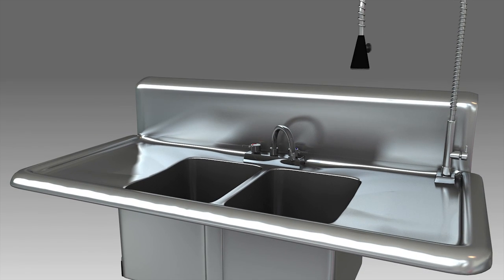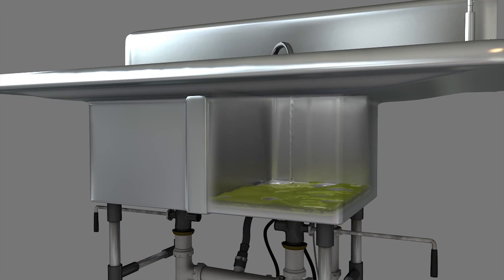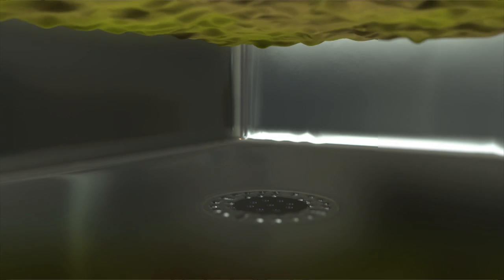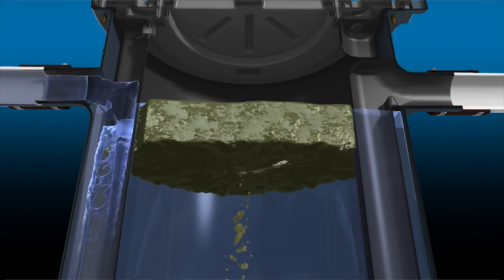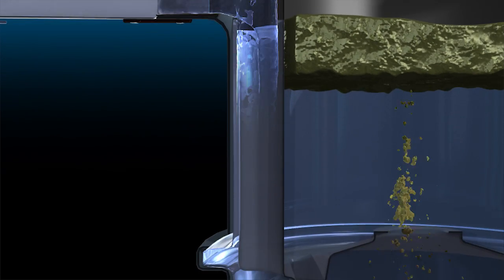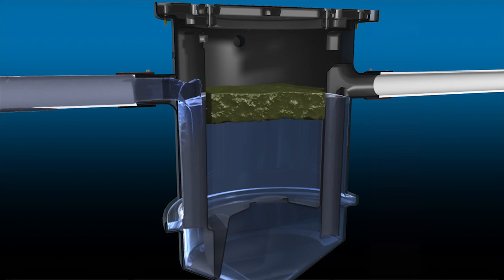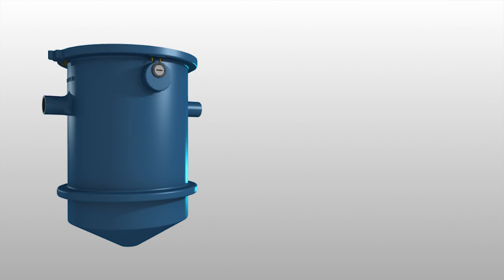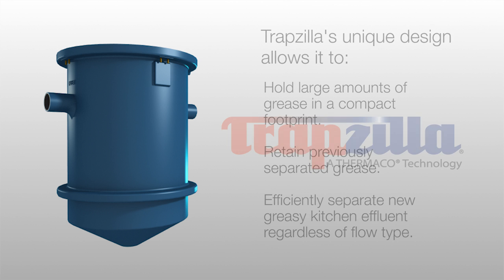Trapzilla Grease Interceptor Operation Video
See the TZ-600 Trapzilla Grease Interceptor in action as it easily and efficiently separates incoming grease flows allowing it to hold large amounts of grease in a compact footprint and retain previously separated grease.